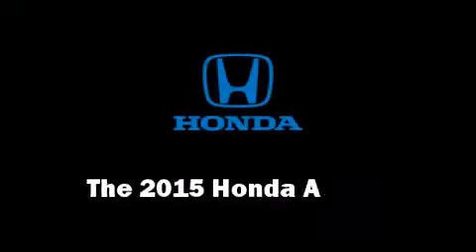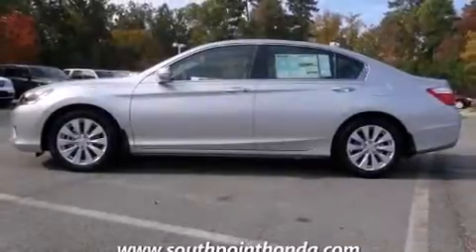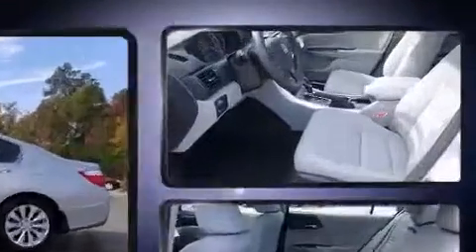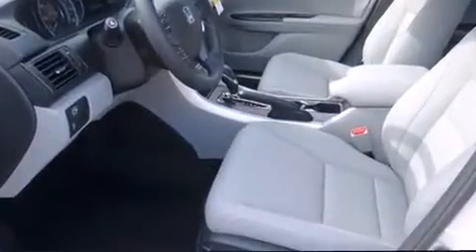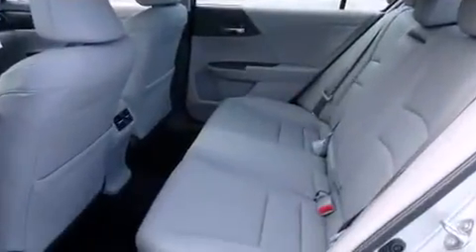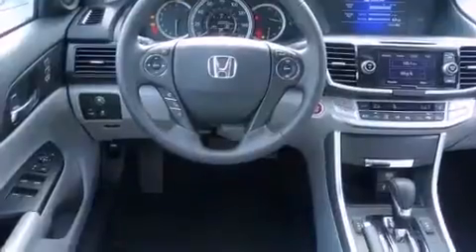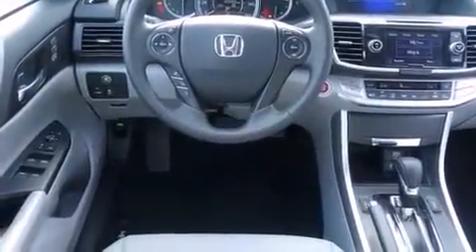2015 Honda Accord EX-L in Durham, NC 27713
Crown Honda of Southpoint

The 2015 Honda Accord. This 4 door, 5 passenger sedan offers the latest in technological innovation and style. It features a front-wheel-drive platform, an automatic transmission, and a 2.4 liter 4 cylinder engine. It's equipped with tons of terrific amenities, but it won't break your budget. Like power windows, mirrors, and seats, leather upholstery, 1-touch window functionality, a tachometer, heated seats, tilt and telescoping steering wheel, power moon roof, and seat memory. Premium sound drives 7 speakers, providing you and your passengers a sensational audio experience. Take assurance in side curtain airbags, providing head protection in the event of a severe collision. We have a skilled and knowledgeable sales staff with many years of experience satisfying our customers needs. We'd be happy to answer any questions that you may have. Stop in and take a test drive!